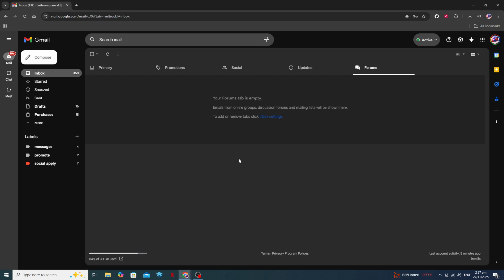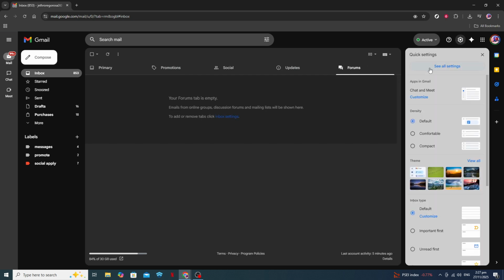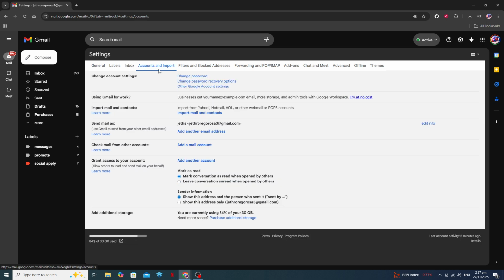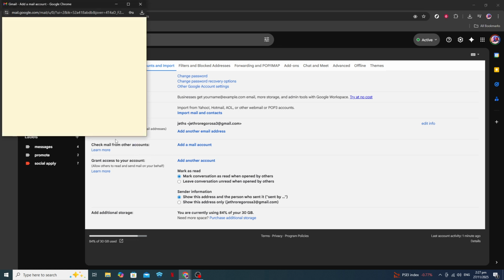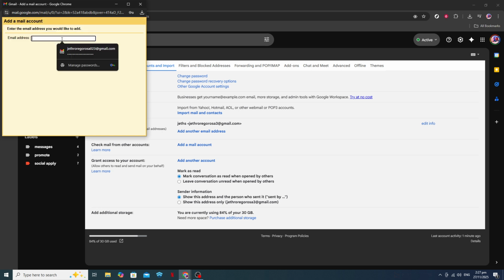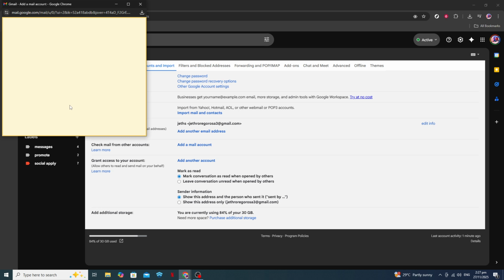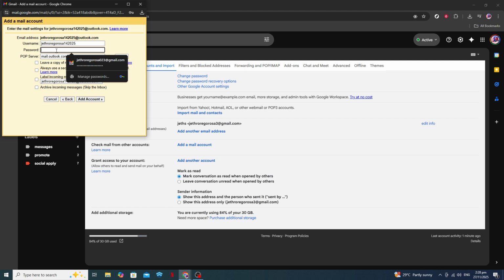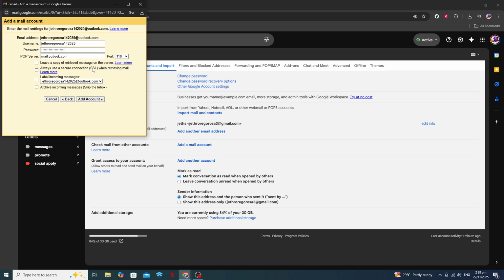How To Add Outlook Email Account To Gmail [2025 Guide]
In today's video we cover: Outlook email setup, add Outlook to Gmail, Gmail email settings, Outlook Gmail integration, email account setup, Gmail tips, Outlook email guide, manage emails, email management, Gmail tutorial, Outlook configuration, email forwarding, sync Outlook with Gmail, Gmail account tips, Outlook features, email productivity, Gmail settings guide, add email accounts, email setup tutorial

-Google Drive
-Google Meets
-Google Sheets
-Google Chrome
-Google Forms
-Google Gmail